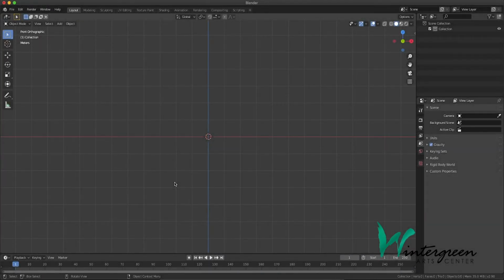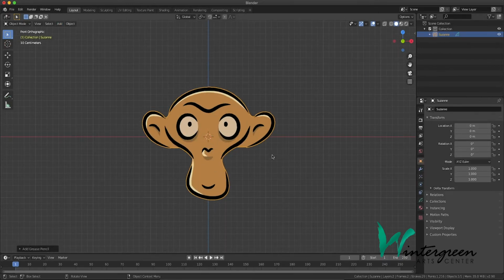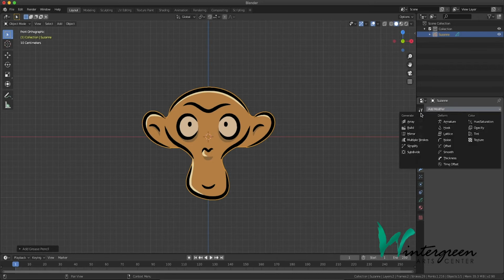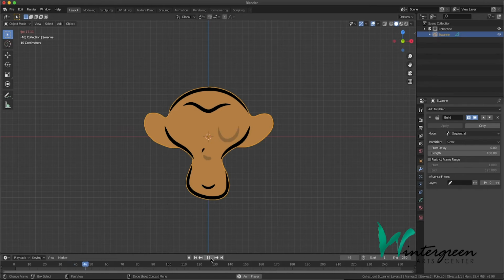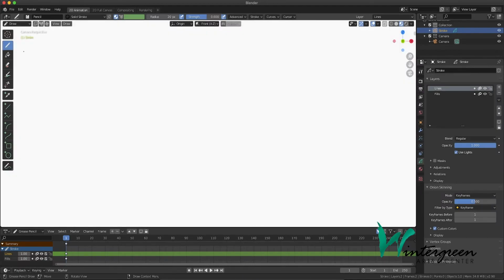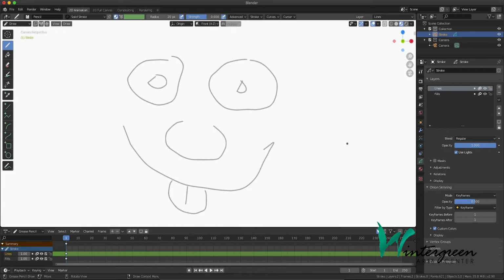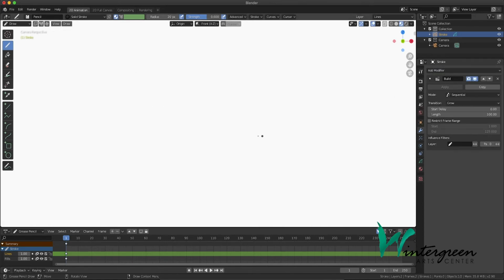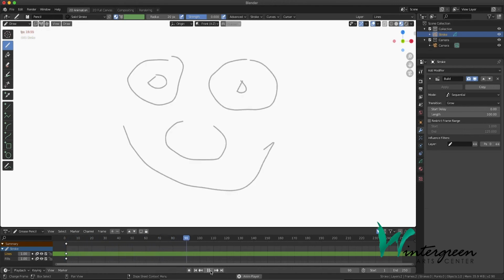A quick animation with build modifier in Blender!